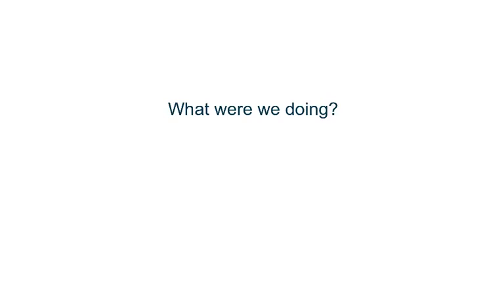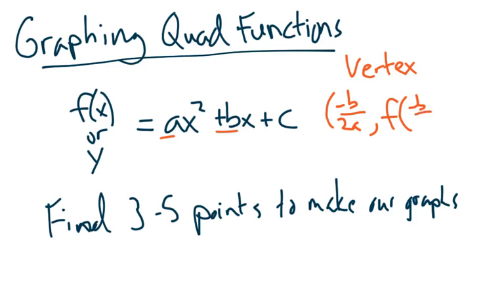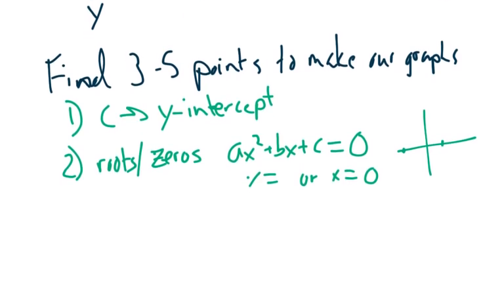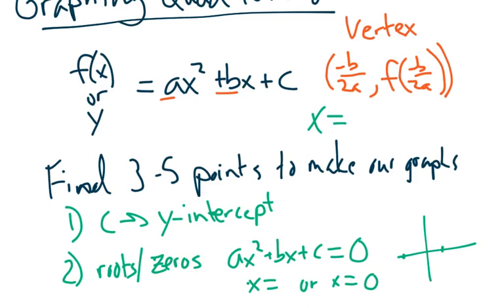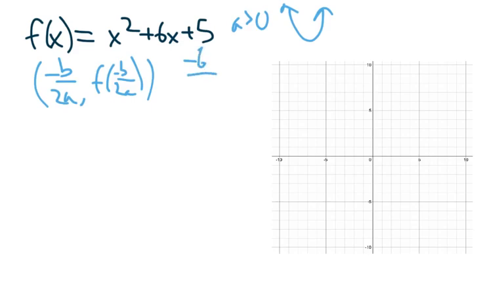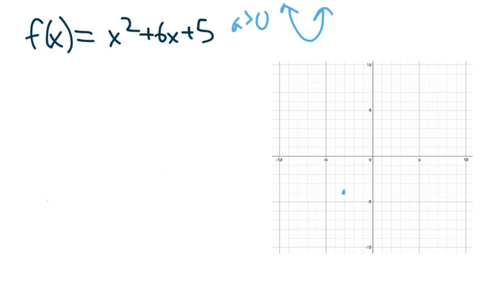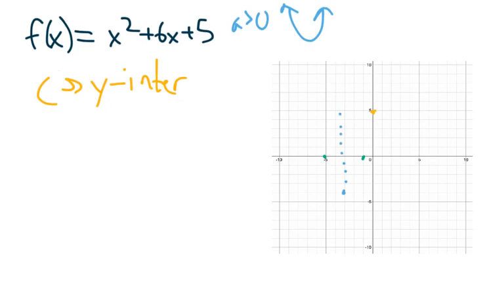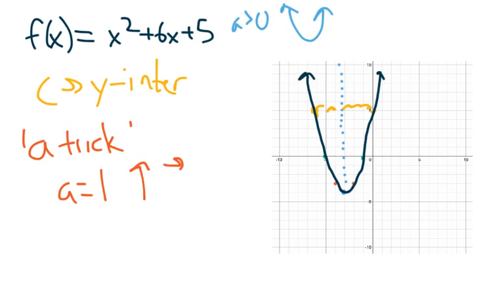What were we doing? 8th grade